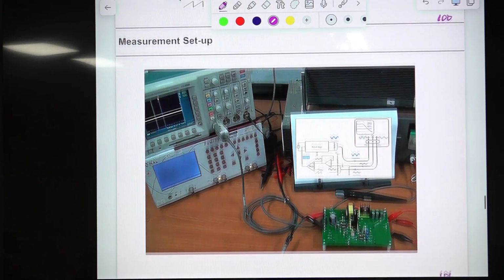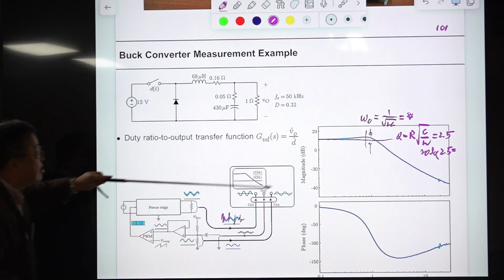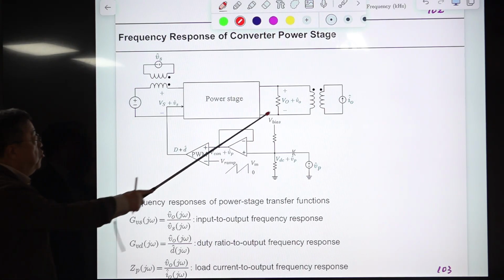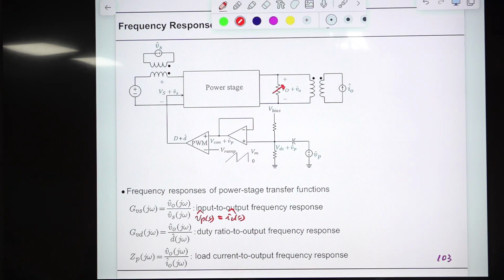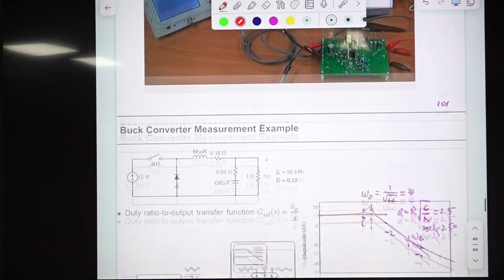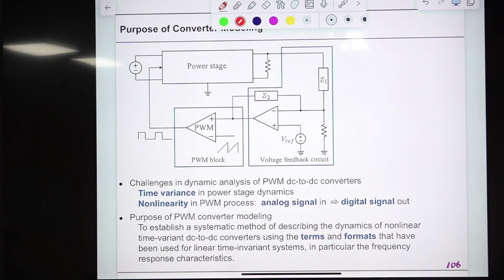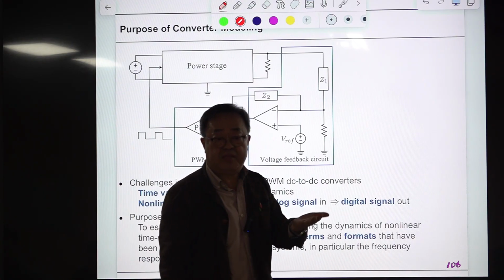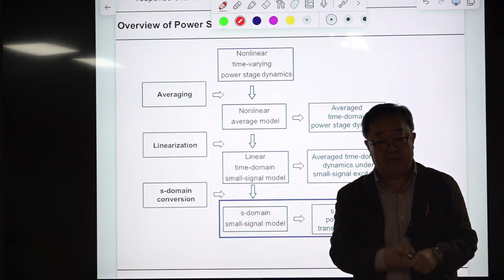Lecture 08: Frequency response, Impedance analyzer, Converter modeling, Circuit simulator, Phase